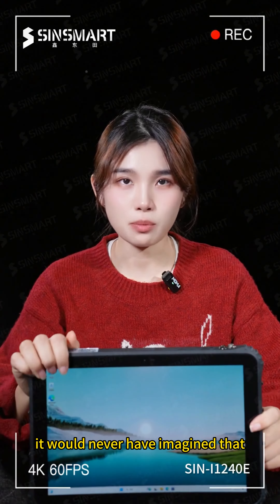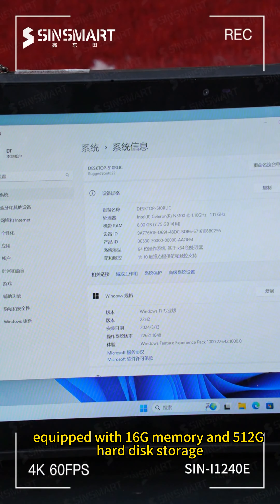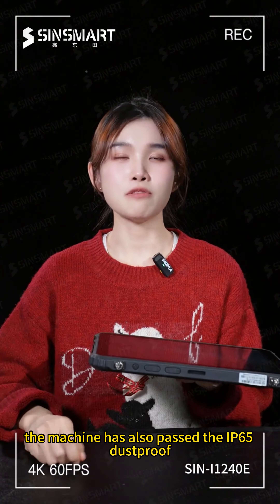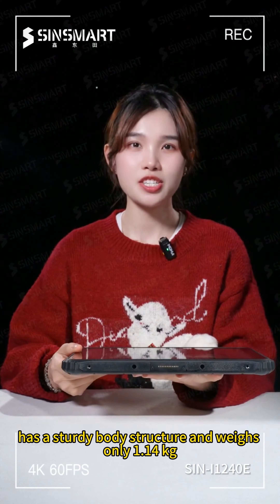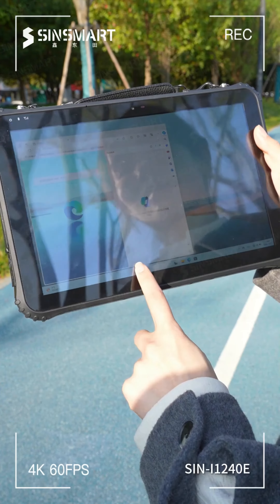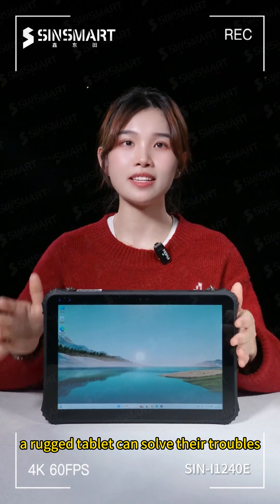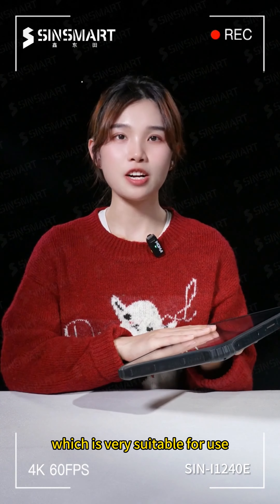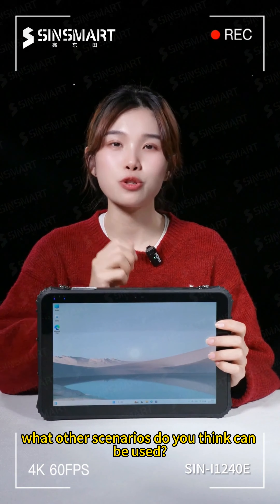SINSMART RUGGED TABLET（SIN I1240E）ruggedtablet